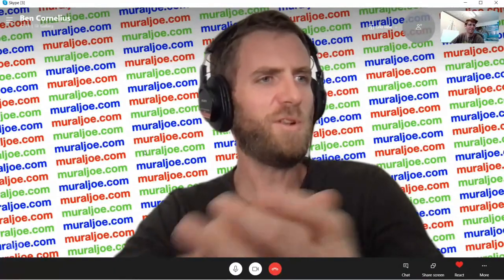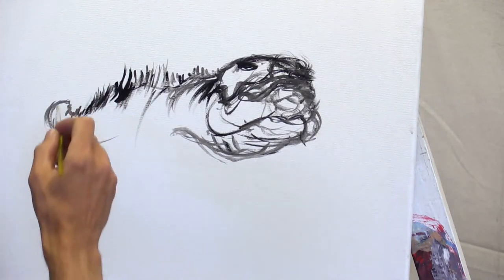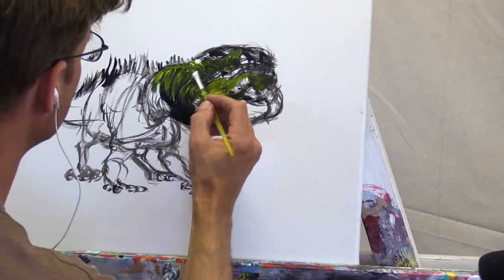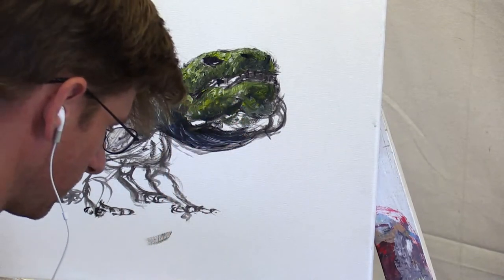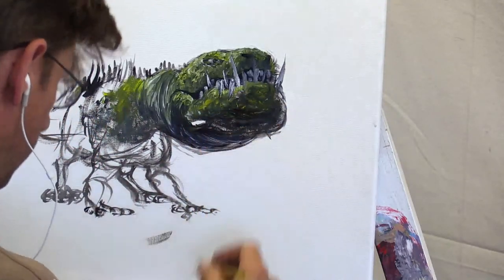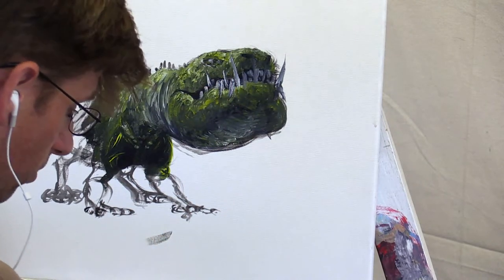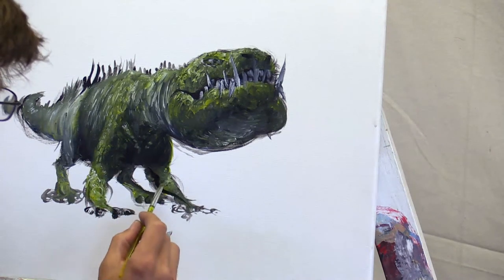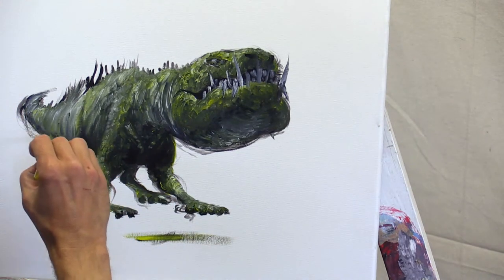Let's Make A Monster!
Painting a huge monster hanging out with a human friend in a colorful forest.